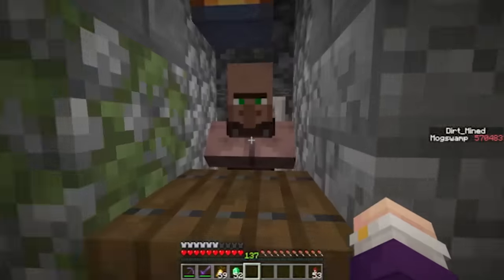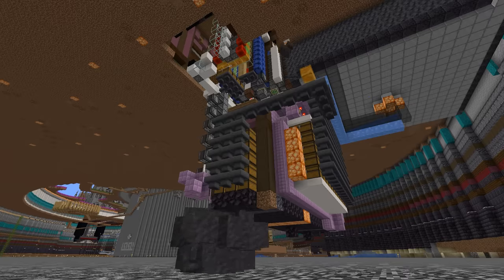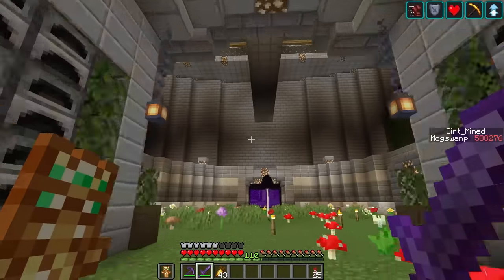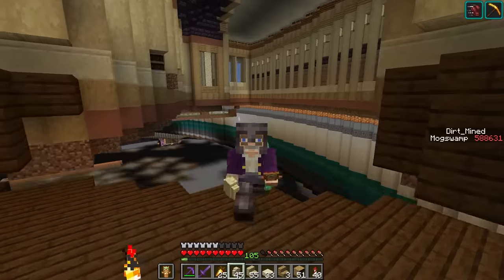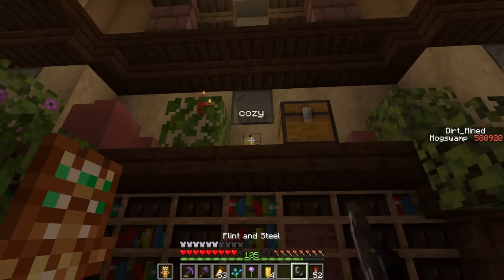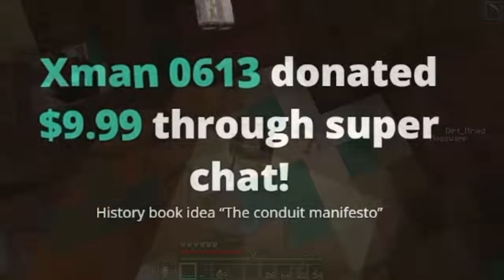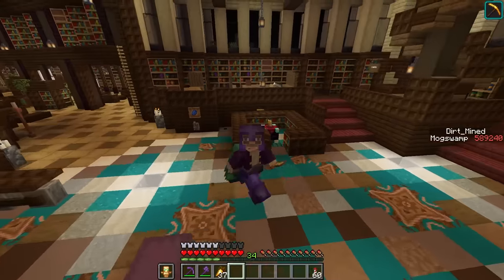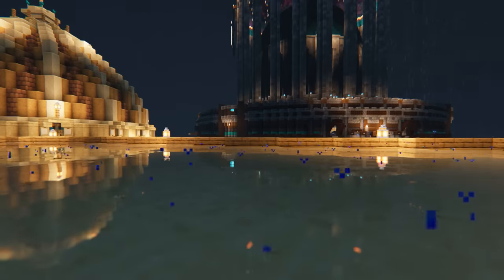I Built a Library for Every Enchantment in Minecraft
Mogswamp - I Built a Library for Every Enchantment in Minecraft
(Episode 117 of my Flatworld Series)

Original Mogswamp Montage Song:
"The Miracle of Creation" by @JamminSamMiller

MODS:
MiniHUD (for light level overlay)
Explosive Enhancement (for the cool boomies)
Wakes (for the cool water ripples)
Continuity (for connected glass, sandstone)

LINKS